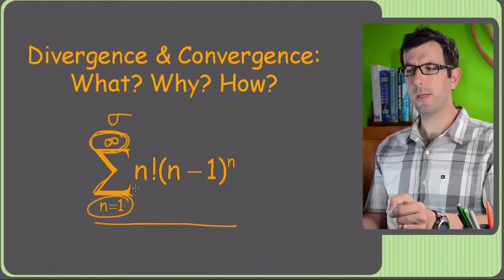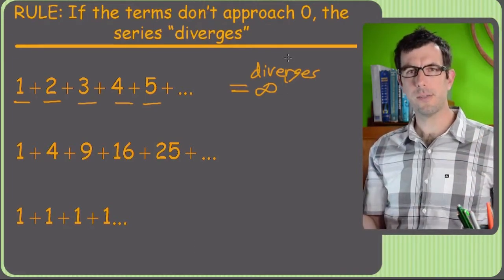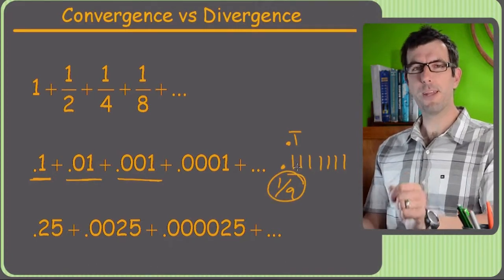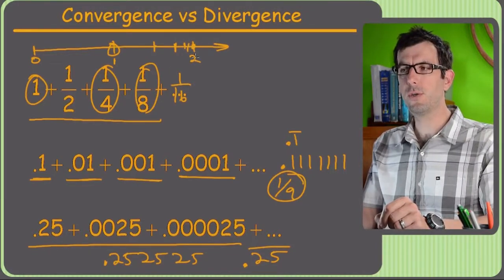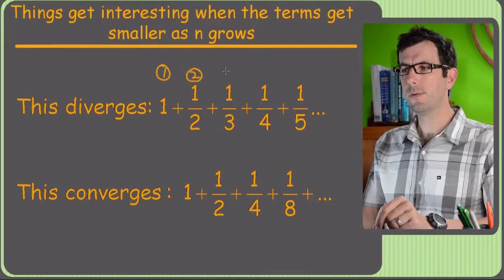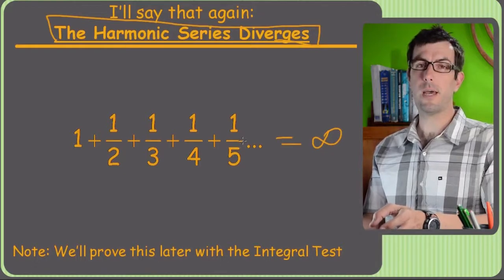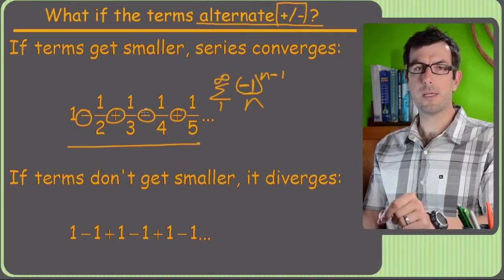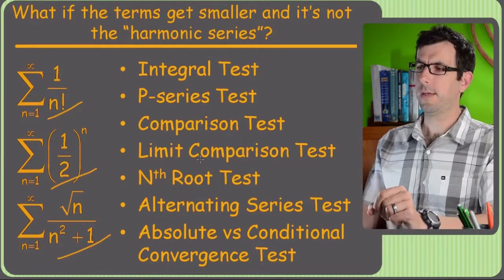Series 01 Intro to Convergence and Divergence